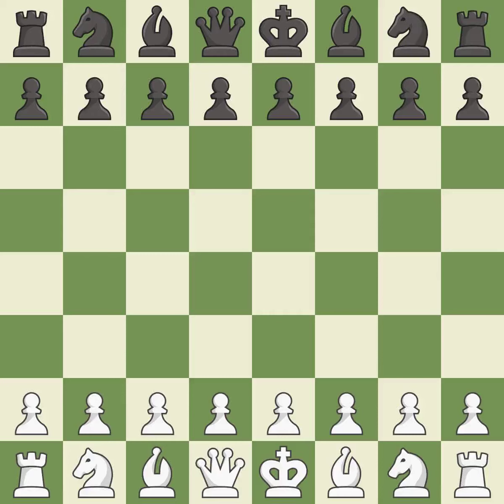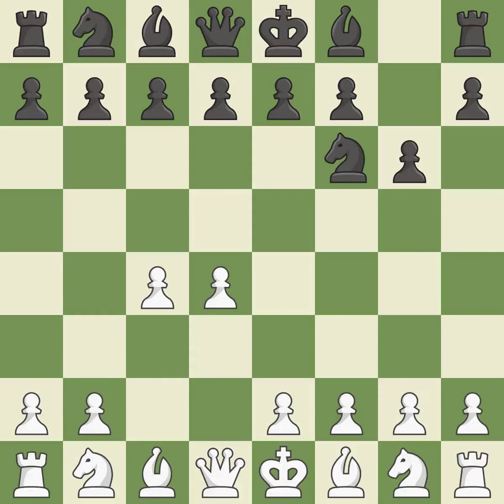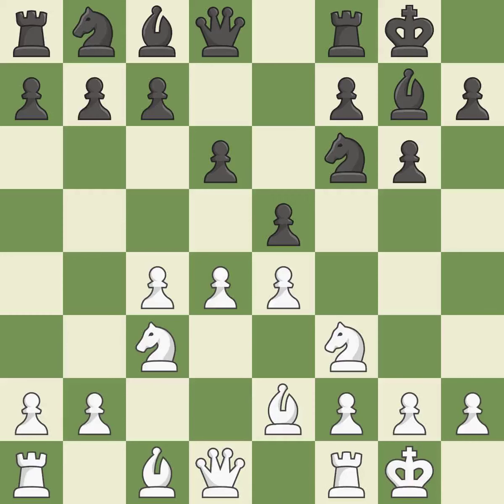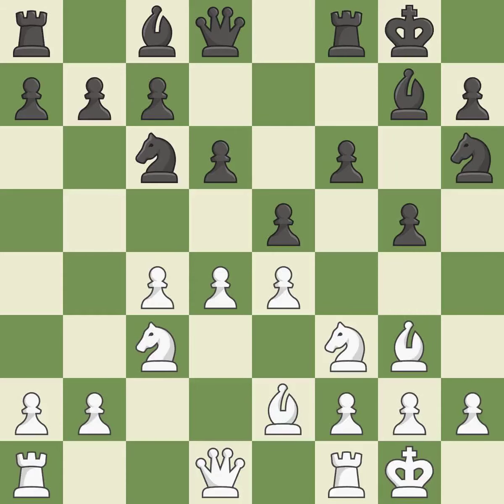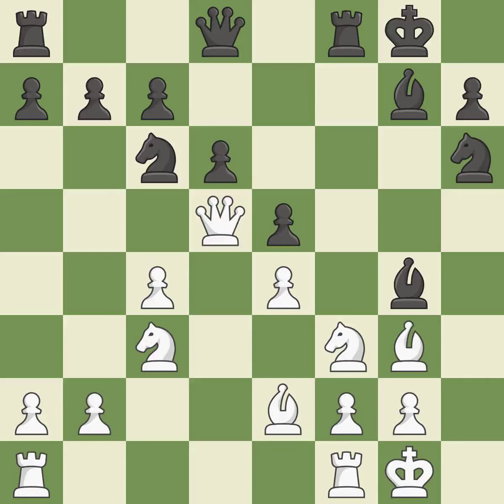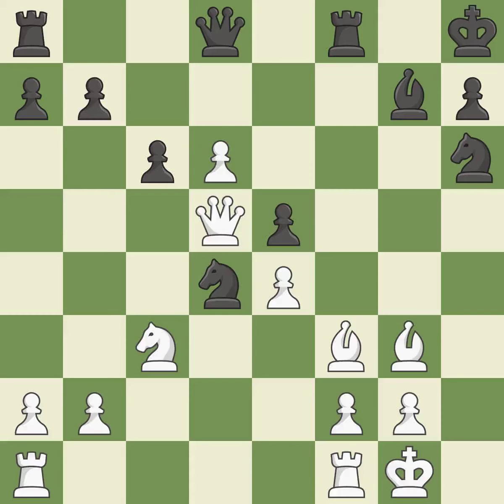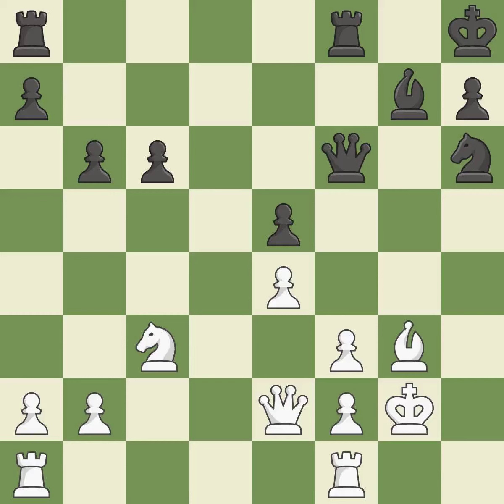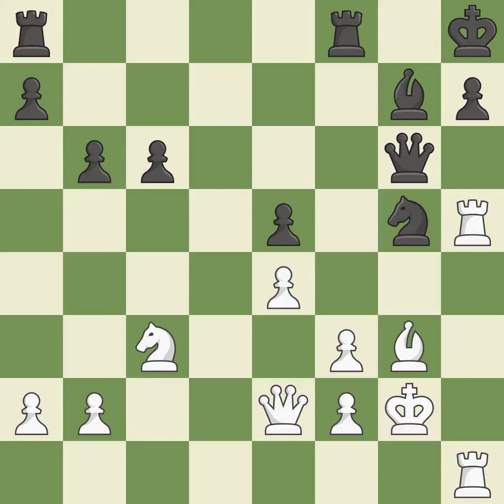White Mikhalevski Victor (ISR), Black Lahav Ehud (ISR),King's Indian Defense: Orthodox, Aronin-Taim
King's Indian Defense: Orthodox, Aronin-Taimanov Defense, 8.Be3 Ng4 9.Bg5 f6, Event Ch Israel (team), Site Israel, Date 1996, Round 4, White Mikhalevski Victor (ISR), Black Lahav Ehud (ISR), Result 1/2-1/2, ECO E97, WhiteElo 2500, BlackElo 2380, Remark